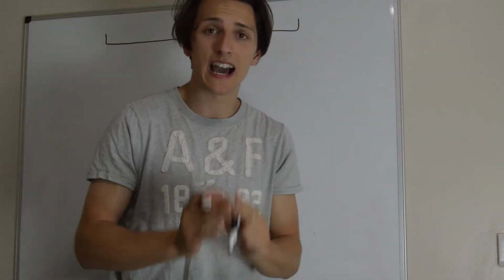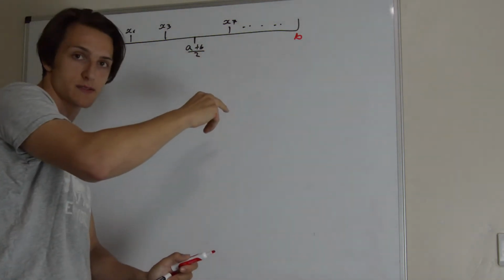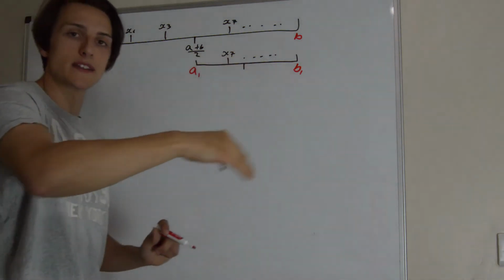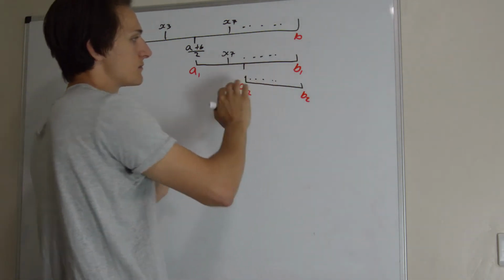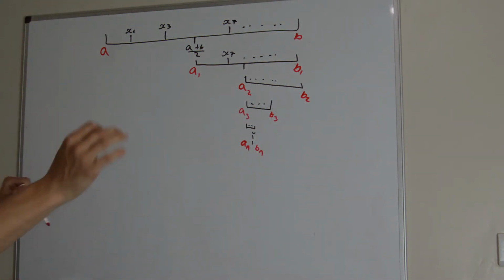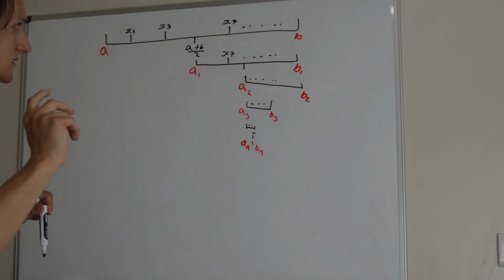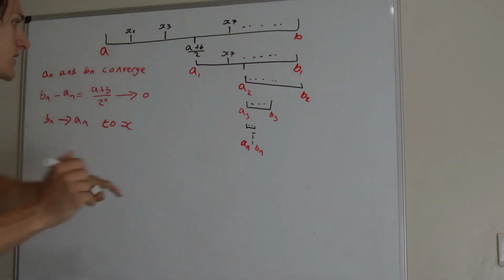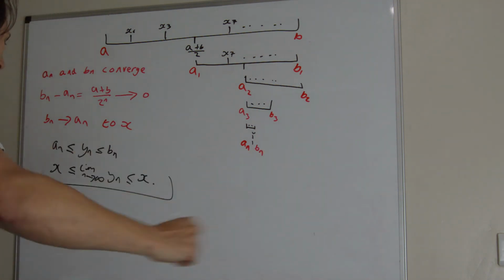A Better Bolzano-Weierstrass Proof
Here's a visual proof of The Bolzano-Weistrass Theorem. The proof using peak indexes is easy to understand, but unfortunately it has the be split into two cases, which kinda sucks. Here's an alternative involving subdivions of infinity.